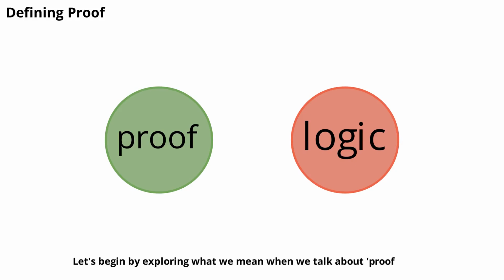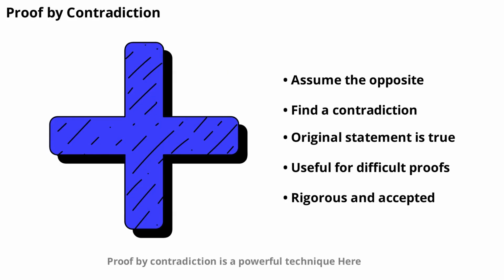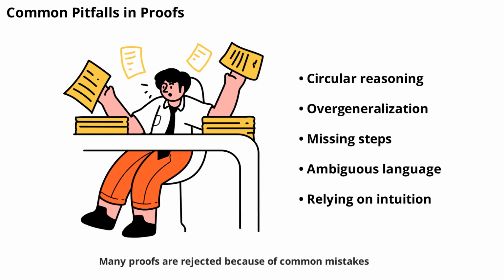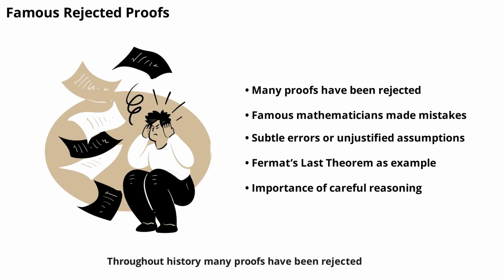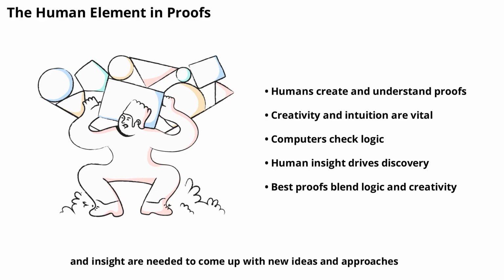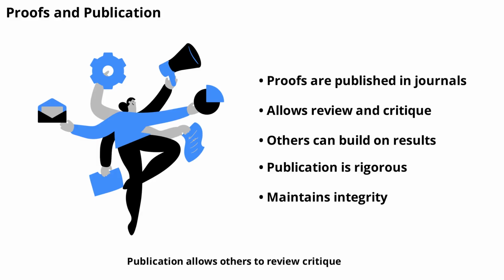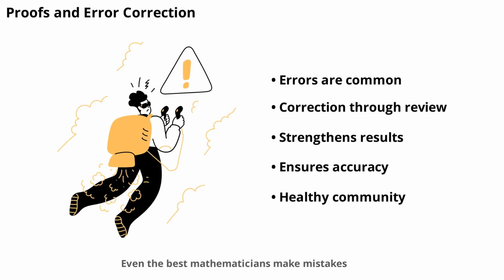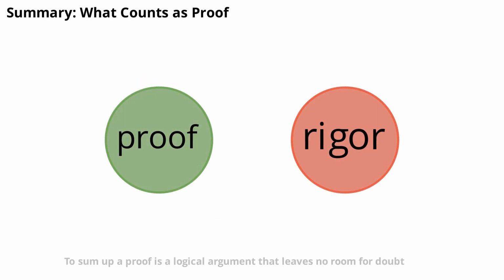What Counts as Proof (and What Gets Rejected)?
Learn what qualifies as valid proof, why submissions get rejected, and how to avoid common mistakes. We break down evidence standards, documentation requirements, and reviewer red flags, with clear examples to help your proof get accepted.